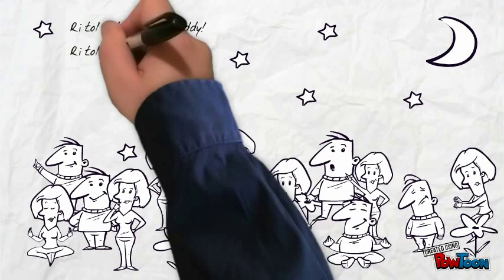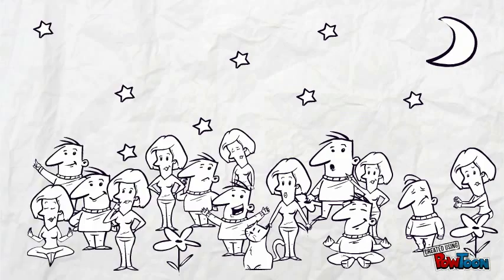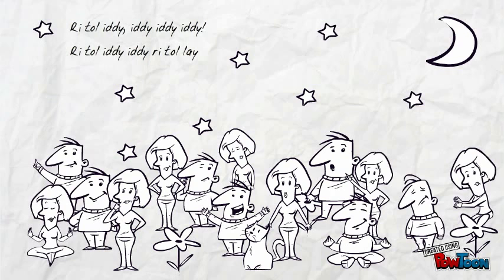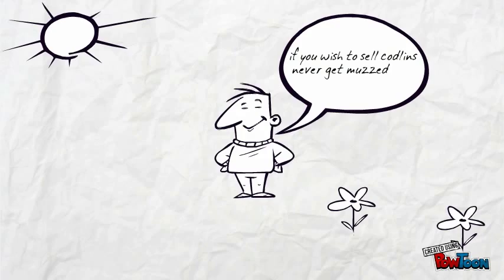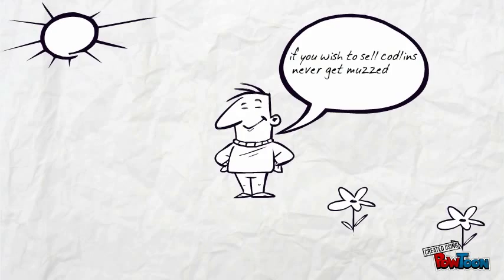Lyric video for The Grimaldi Band's 'Hot Codlins'.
Lyric video for The Grimaldi Band's 'Hot Codlins'. from the album 'The Time We Share'.-- Created using PowToon